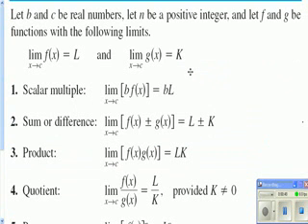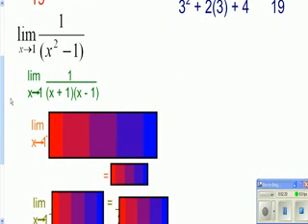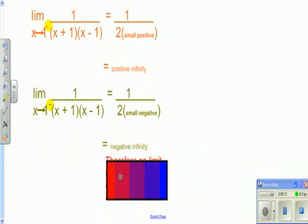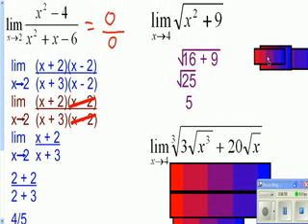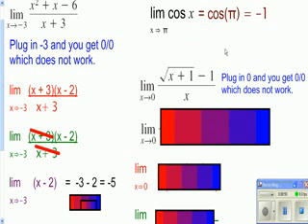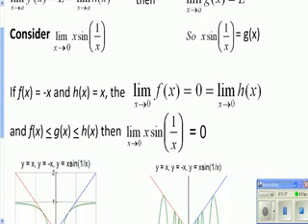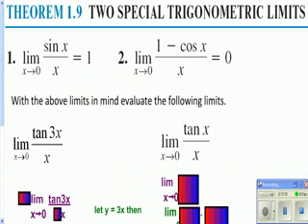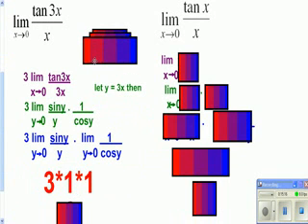Calculus I section 1.3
TeacherTube User: faulkner

Evaluating Limits